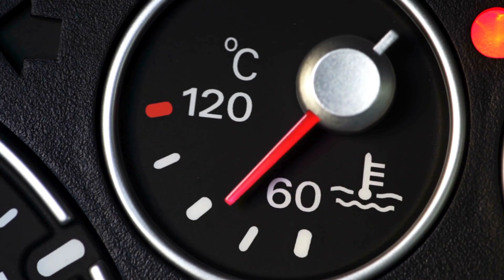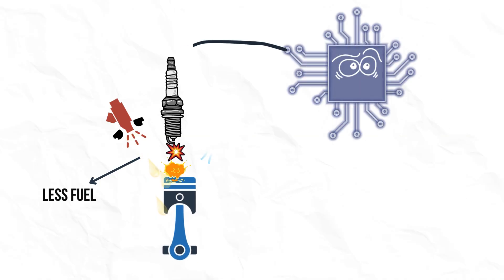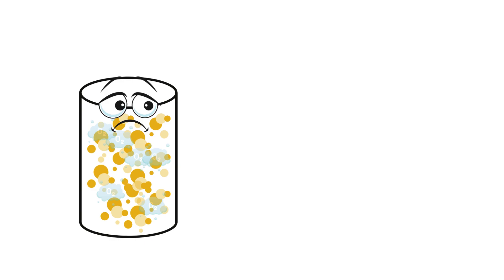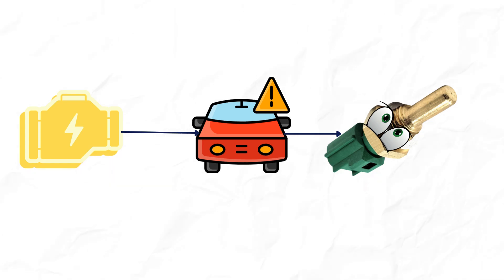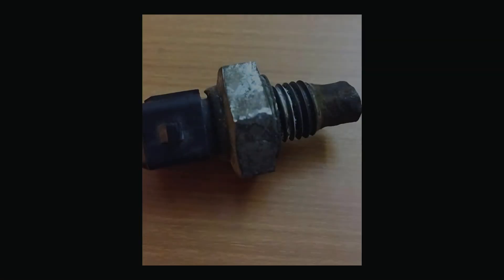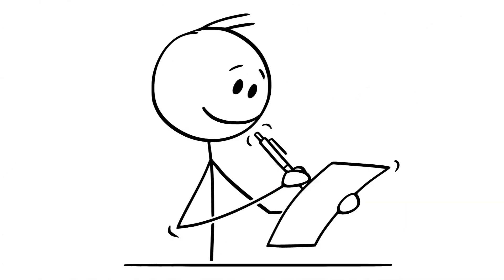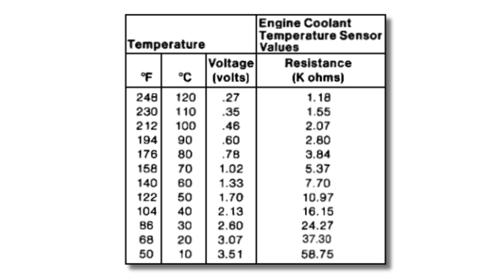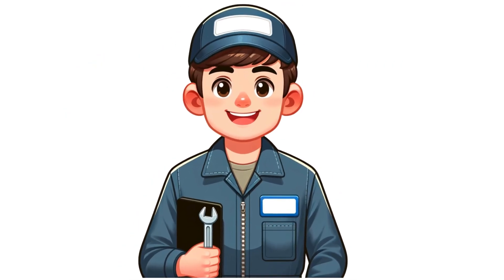How to Diagnose a FAULTY Engine Coolant Temperature Sensor | 6 Signs Of A Failing ECT Sensor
Having trouble with your car's engine performance or temperature gauge? A faulty engine coolant temperature sensor (ECT sensor) could be the culprit. This video dives deep into the symptoms, causes, and solutions for a bad ECT sensor, helping you diagnose the problem and get your car back on track.

What is an Engine Coolant Temperature Sensor and Why is it Important?
The ECT sensor plays a critical role in regulating your engine's performance. It constantly monitors the coolant temperature and relays that information to the engine control module (ECM). Based on this data, the ECM adjusts various engine functions like fuel injection and ignition timing to maintain optimal operation.

Symptoms of a Bad Engine Coolant Temperature Sensor:
Rough idling or engine stalling
Difficulty starting the car, especially when warm
Poor gas mileage and increased emissions
Fluctuating temperature gauge readings
Check engine light illuminated with trouble codes like P0115, P0116, P0117, P0119, or P2185
Cooling fan malfunctions

Causes of a Faulty Engine Coolant Temperature Sensor:
Damaged or corroded wiring
Physical damage or contamination of the sensor itself
Wear and tear over time
Related component failures like a faulty thermostat or coolant leaks

Diagnosing and Fixing a Bad Engine Coolant Temperature Sensor:
Scan for trouble codes: Use an OBD-2 scanner to identify any diagnostic trouble codes related to the ECT sensor.
Locate the sensor: The ECT sensor is typically near the thermostat housing or cylinder head, but the exact location varies by vehicle.
Test the sensor (for experienced DIYers): Warning: This step requires technical knowledge and a multimeter. Consult a mechanic if unsure.
Replace the sensor (if needed): A faulty ECT sensor cannot be repaired and needs to be replaced. Consider flushing the coolant system and replacing related components like the thermostat while you're at it.

If you need a more detailed explanation or want to check out my article

Timecode:
00:00:00 - Introduction
00:00:05 - Symptoms of faulty sensor
00:00:13 - ECT sensor function explained
00:00:32 - Engine performance impact
00:00:51 - Idle issues and stalling
00:01:10 - Fuel efficiency and emissions
00:01:28 - Temperature gauge fluctuations
00:01:54 - Check engine light and codes
00:02:13 - Cooling system issues
00:02:22 - Wiring issues and sensor faults
00:02:43 - Related component failures
00:02:52 - Diagnostic steps
00:03:07 - Sensor location
00:03:20 - Important note about ECT sensors
00:03:43 - Testing the sensor
00:04:01 - Replacing the sensor and system maintenance
00:04:14 - Resetting check engine light
00:04:28 - Conclusion